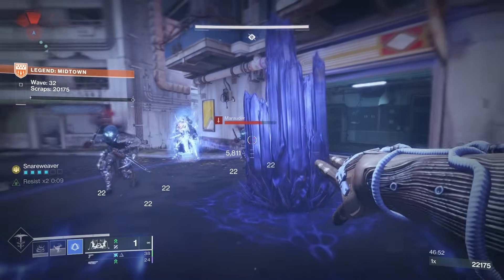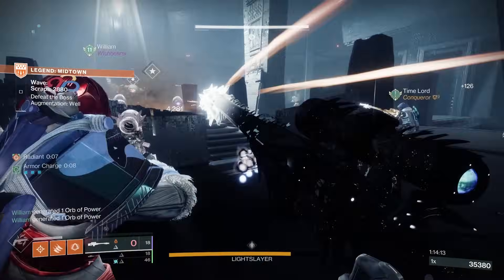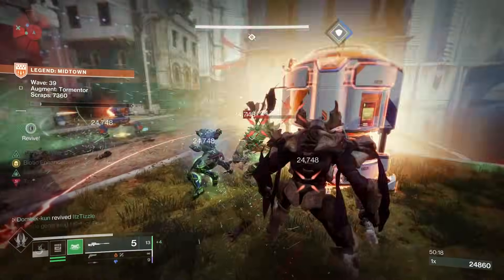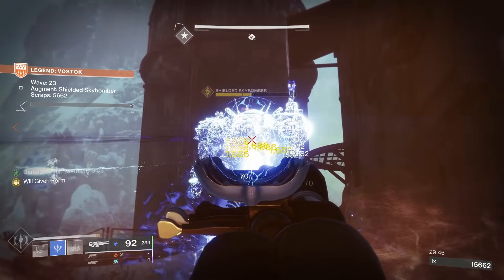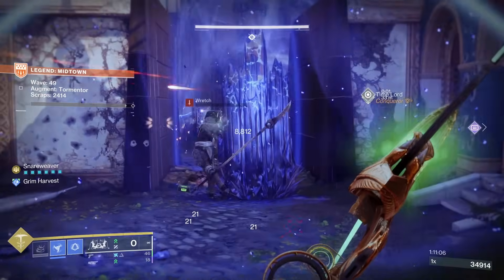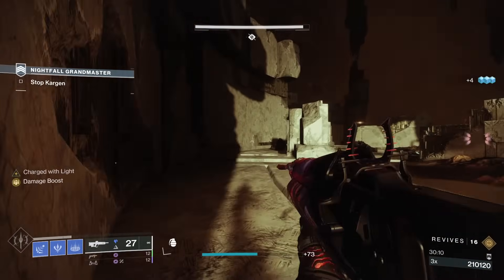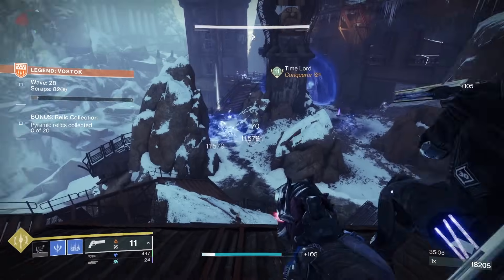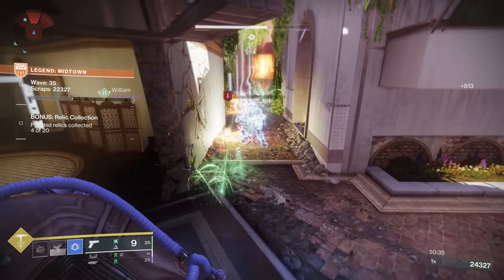Stasis is the Real Onslaught Meta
Talking about why stasis is meta in Onslaught. Also I say no other subclass gives you time, but technically suspend on strand also does this.